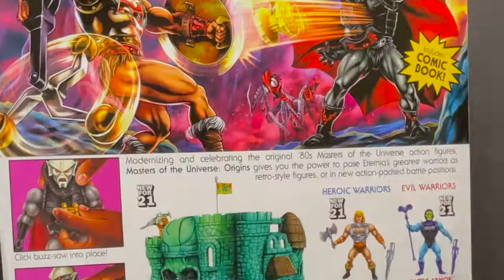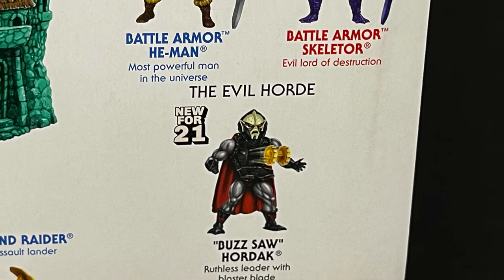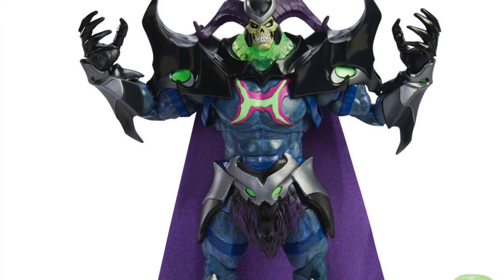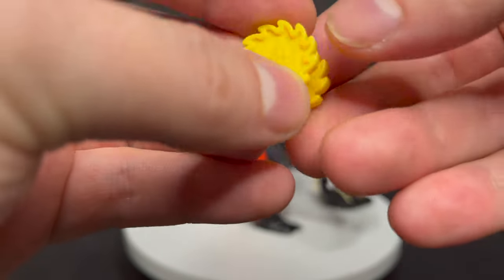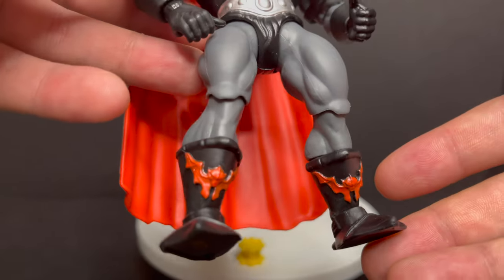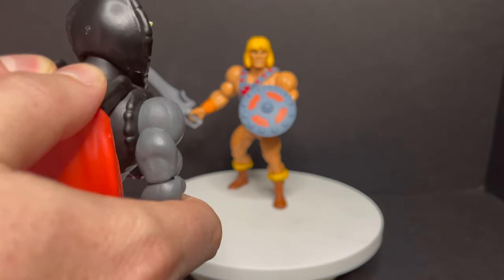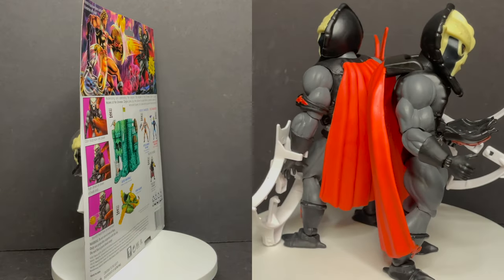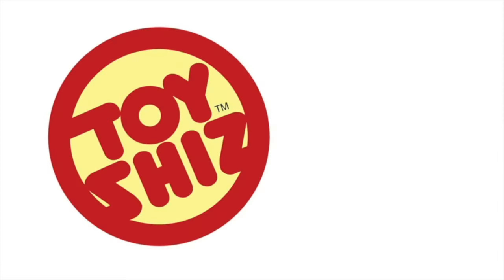2021 DLX BUZZSAW HORDAK + MOTU Revelation Trailer Thoughts!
Hold out for a Hero and checkout this brand new Mattel Masters of the Universe DLX BUZZSAW HORDAK from their new He-Man Origins line, hitting stores now!